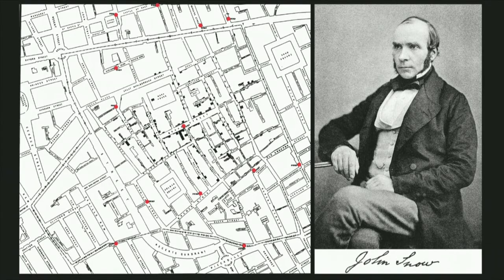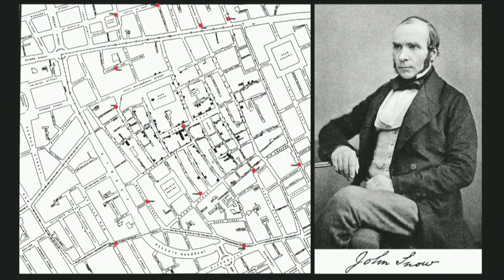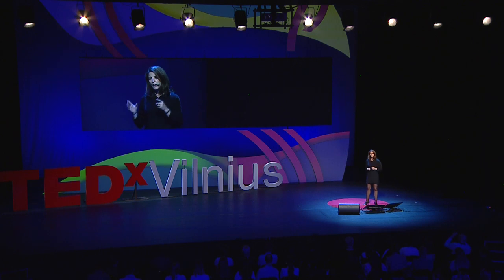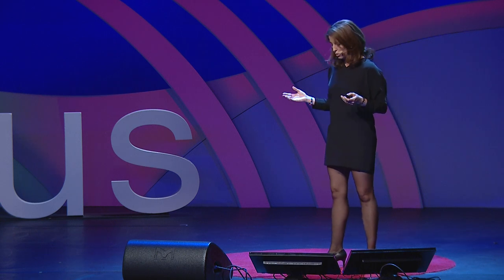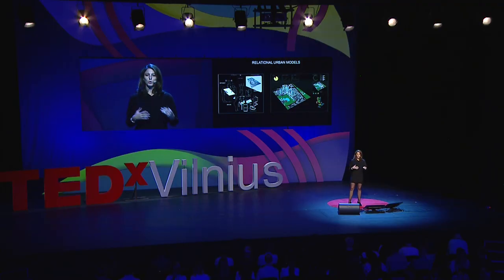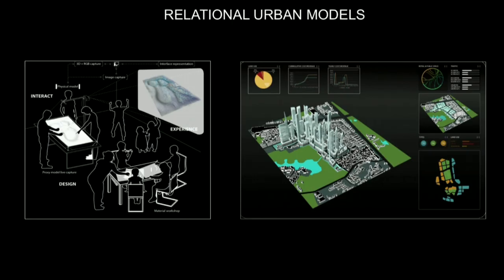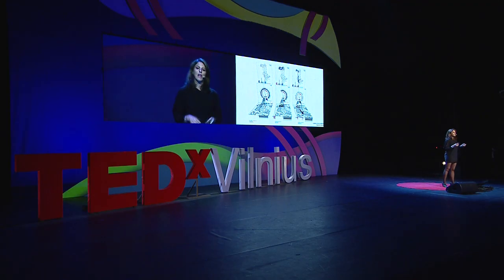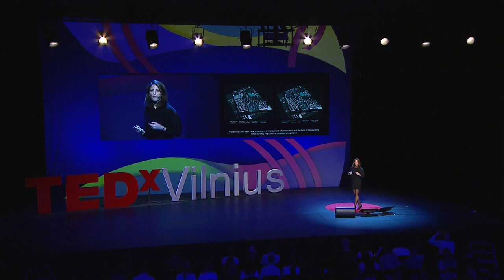Relational urban models | Enriqueta Llabres-Valls | TEDxVilnius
In her talk, Enriqueta discusses the long preserving issues in urban planning where mismatch in private business interests and social values are present. By presenting examples from China, Ireland, and Israel, she explores possibilities relational urban models, the combination models, community feedback incorporating frameworks and simulations, can open in modern urban design aligning interests, values and ensuring sustainable use of natural resources and environments.

Enriqueta Llabres is an architect, researcher, designer and social scientist from Tenerife, Spain. Her work crosses scales and disciplines, from Architecture, Landscape Architecture, Urban Design and Local Development. At the core of her professional career is the interest in how digital technologies are influencing the design culture at the urban scale. She developed Relational Urban Models, digital interfaces for urban master-planning using web based technologies.